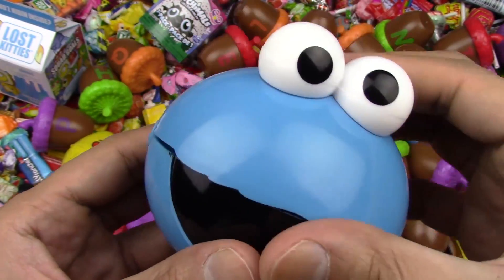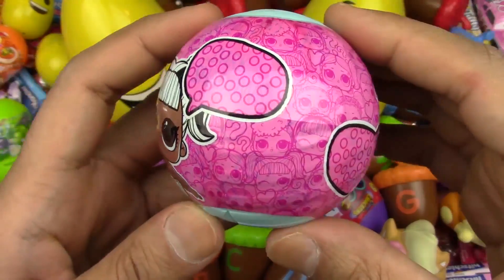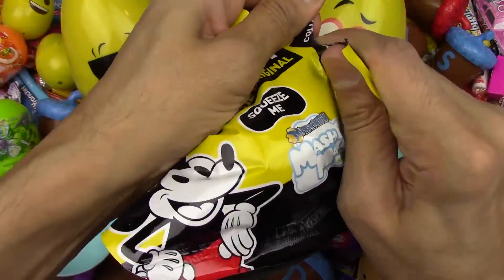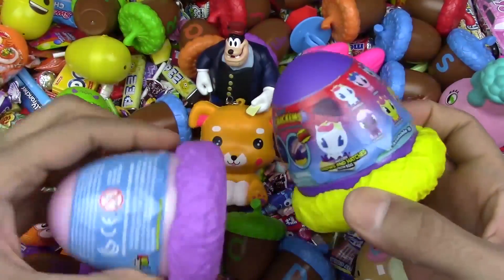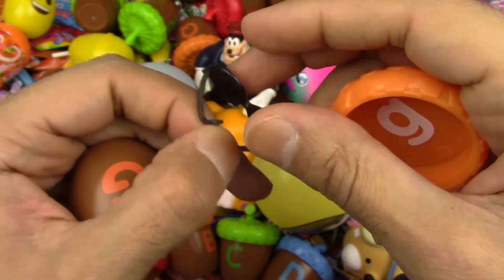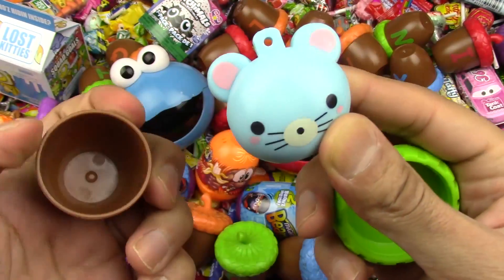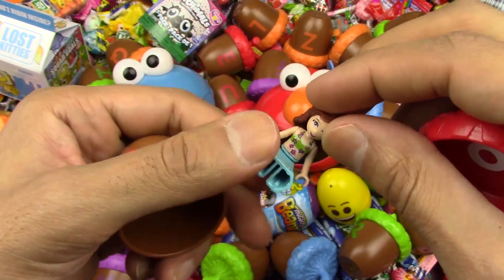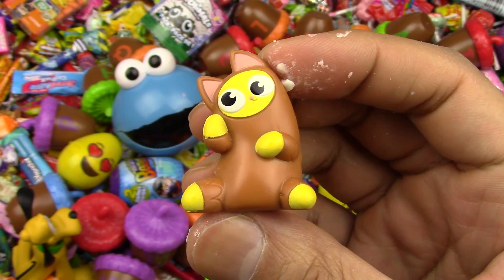Baa Baa Black Sheep Nursery Rhymes ABC Song & A lot of Surprise Eggs